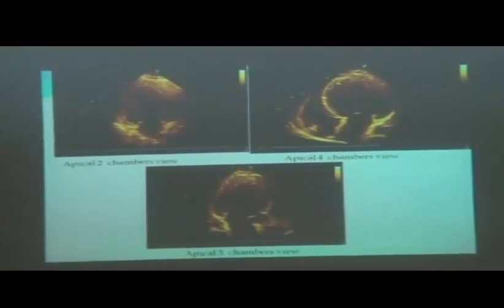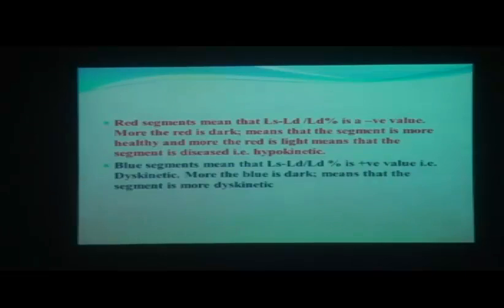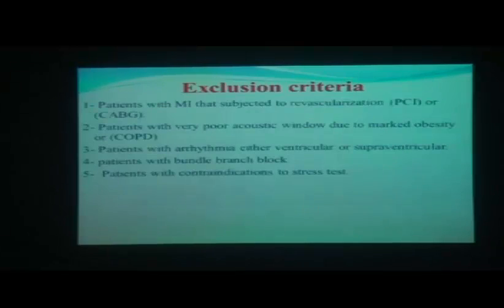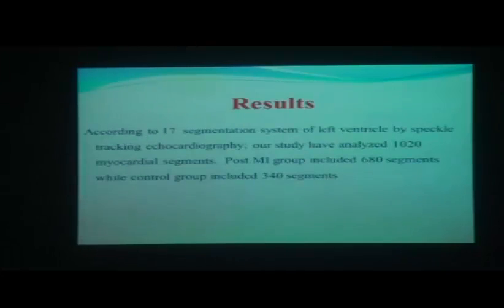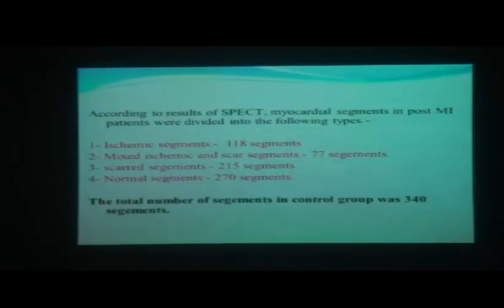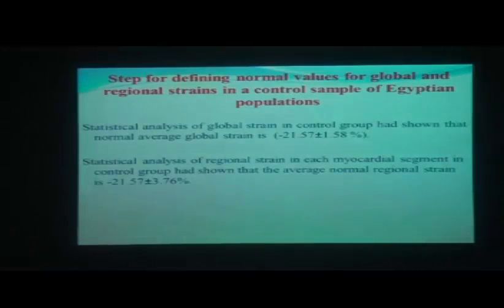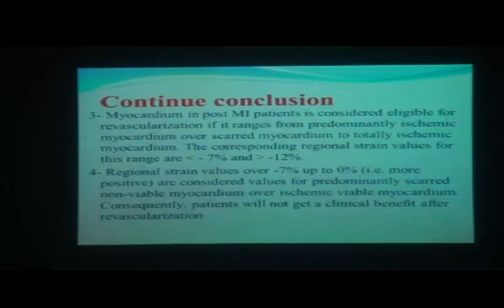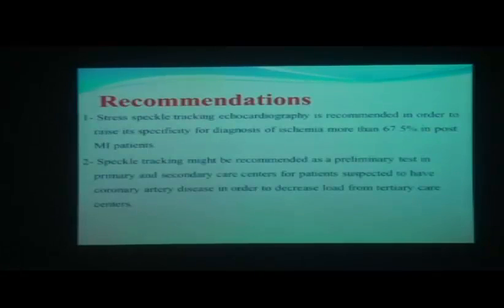مشاركة أ.د محمد هيكل في اليوم العلمي